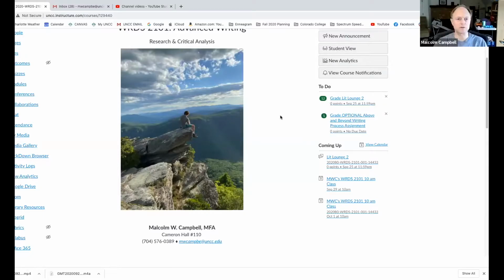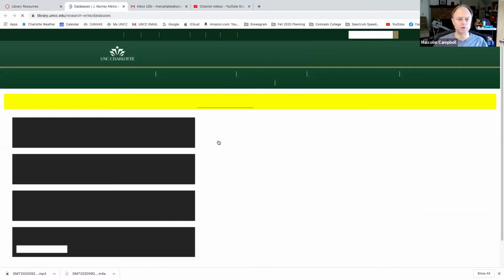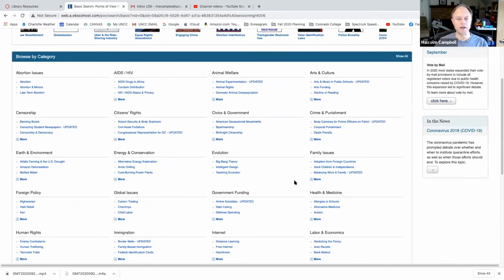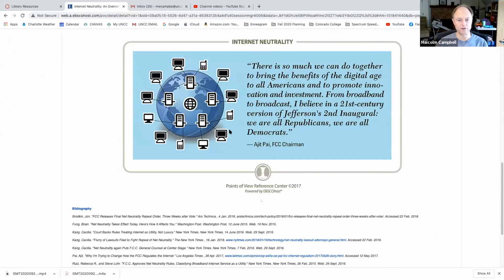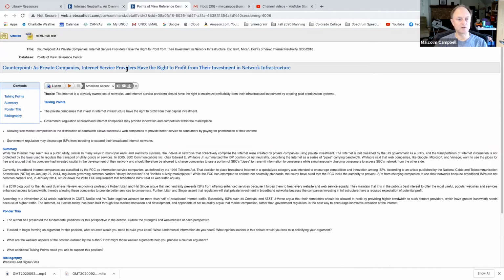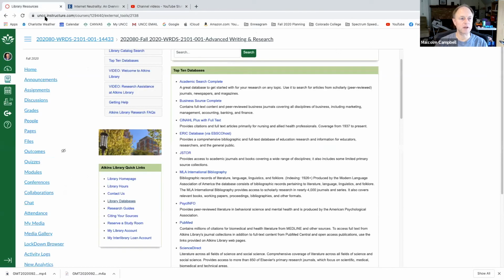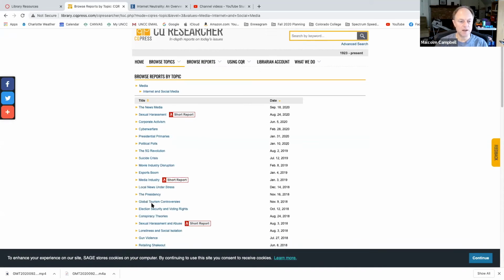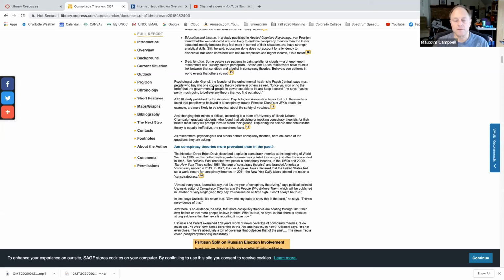FREEEEEE Library Databases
Two helpful Atkins Library Databases - Points of View Reference Center and CQ Researcher